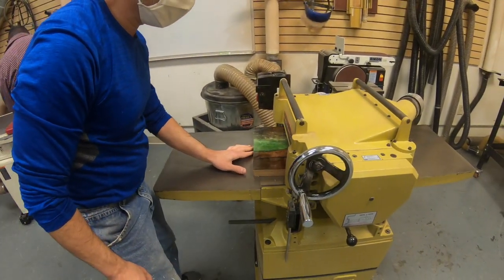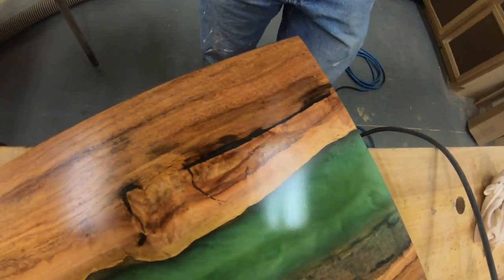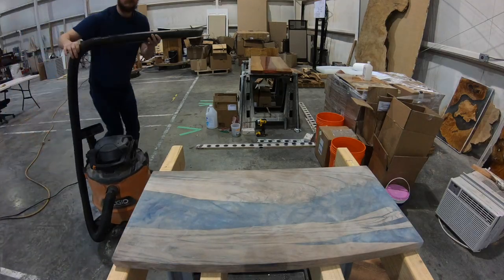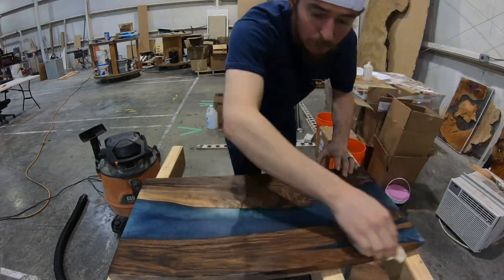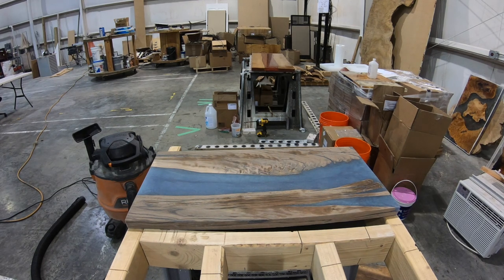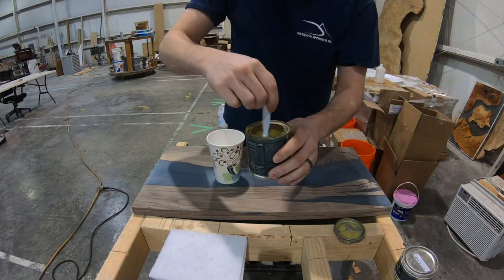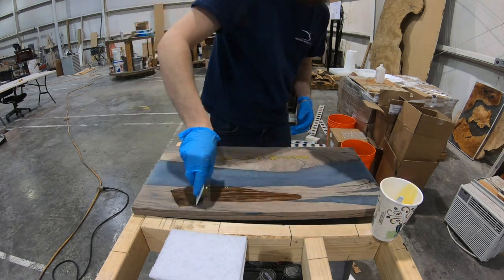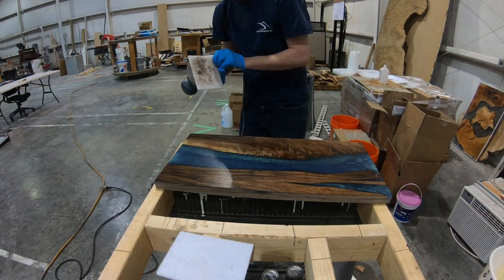Super Professional Epoxy Charcuterie Board Finish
In this video we go over the necessary steps to up level our epoxy and woodworking abilities!! we use Rubio Monocoat to achieve that high end finish that will help your products sell!! we go over step by step so that there is no guessing!!

go get some tape!!

non-abrasive pads

sanding pads